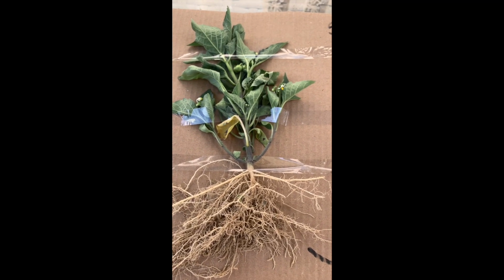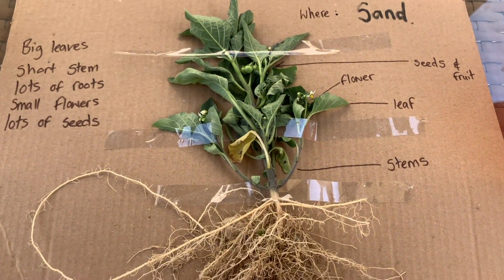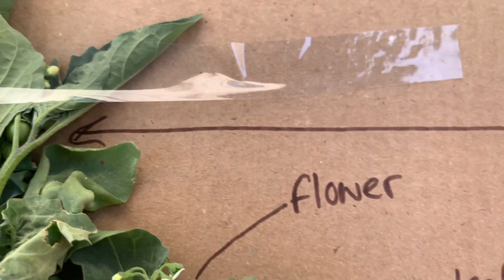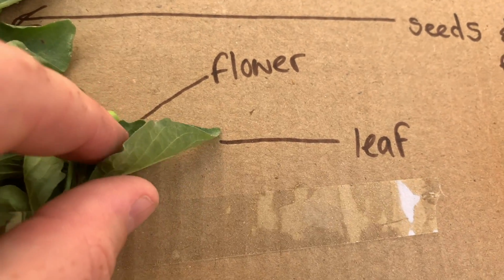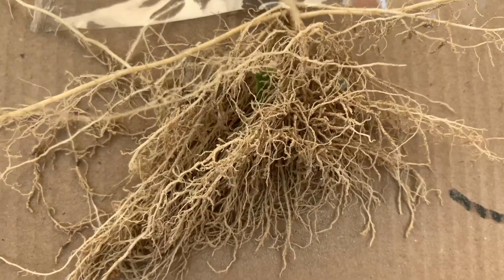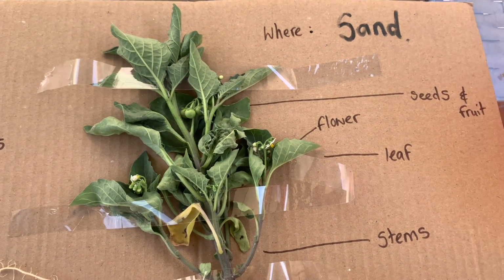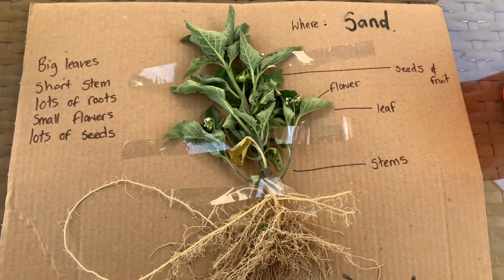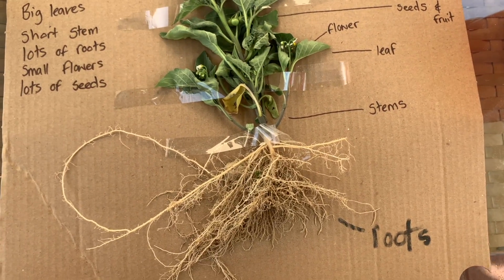Wild flower field study- Outdoor Learning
Using a real-life context to understand and review the parts of a plant.